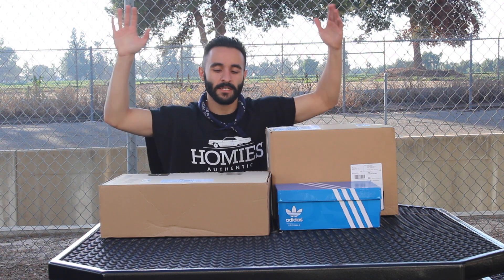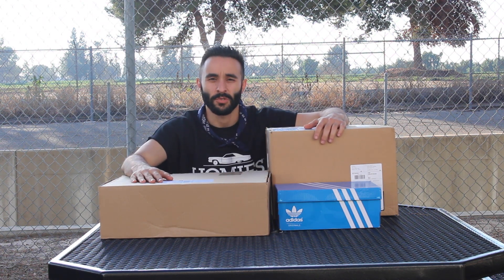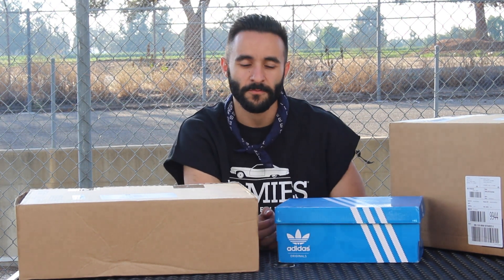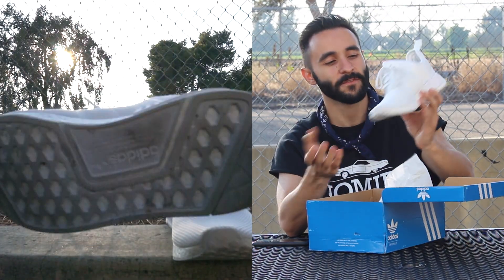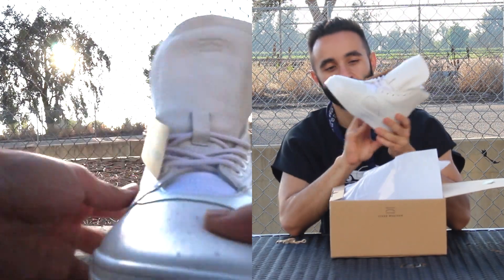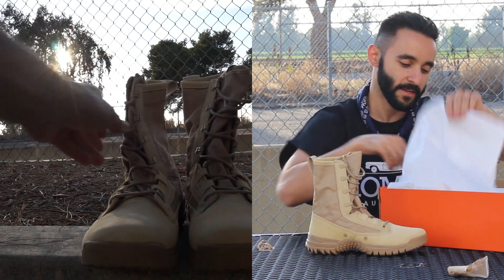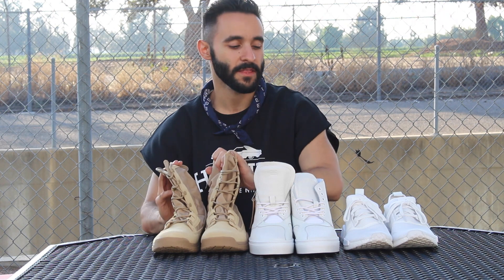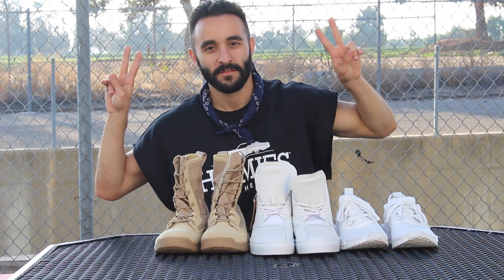SNEAKER HAUL: NIKE VS ADIDAS? NMD, NIKE LAB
Hey Guys, in this video I wanted to share with you guys my latest shoe purchases from adidas (NMD), Nike (field foot), clear weather 130 hightop.